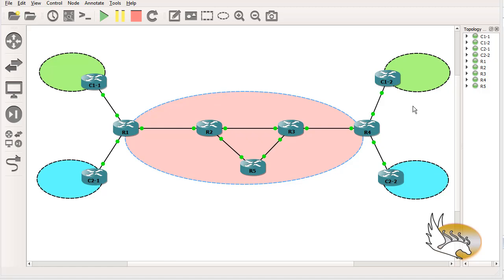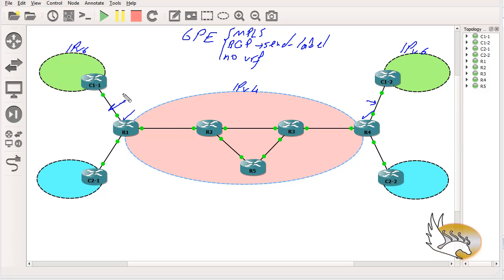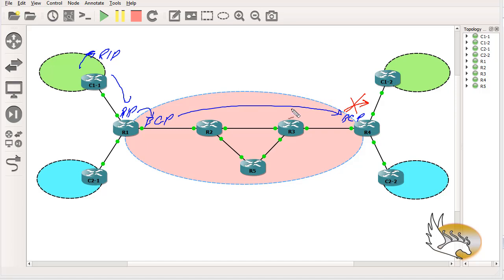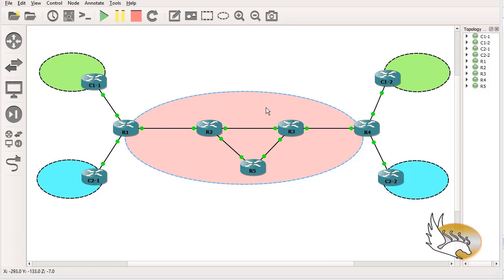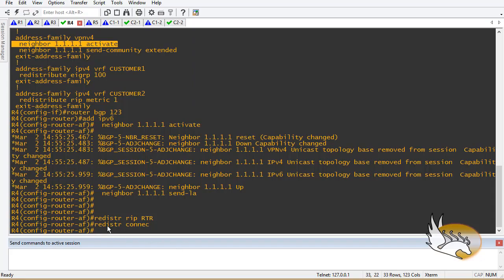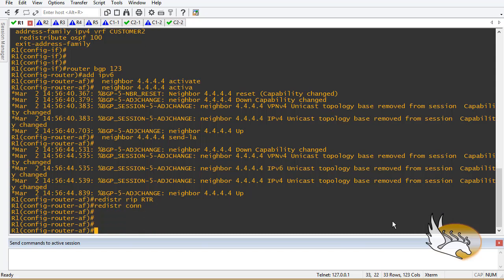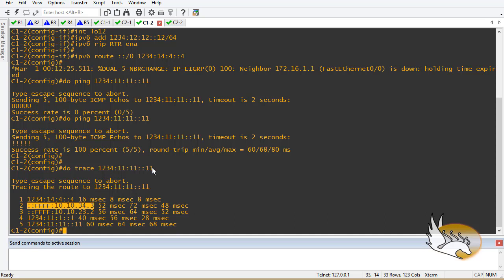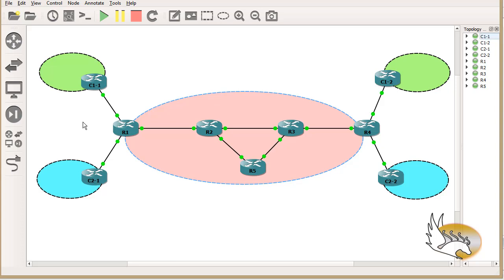MPLS 6PE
In this video I have described how to configure 6PE in your service provider networks. Next section will be about 6VPE which is a combination of VPN and 6PE.